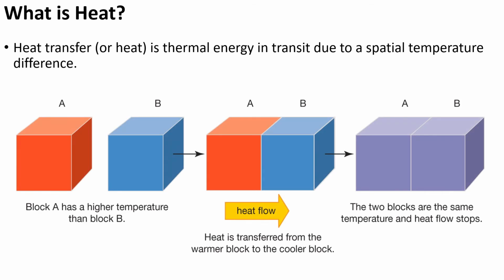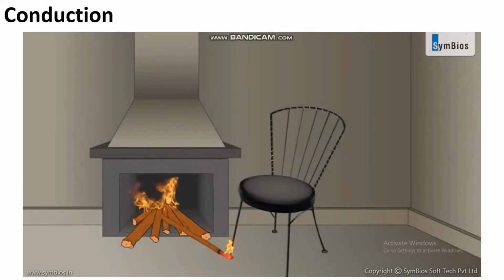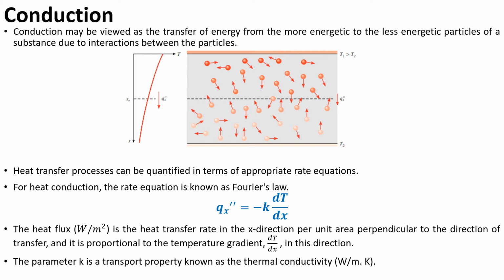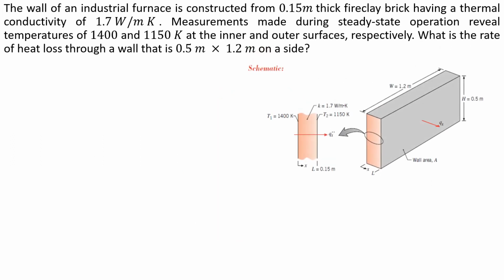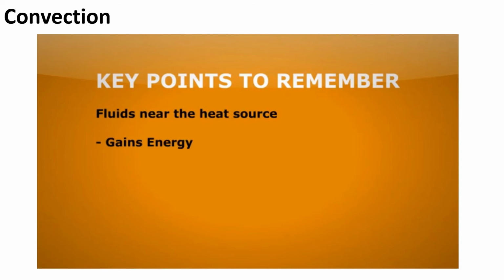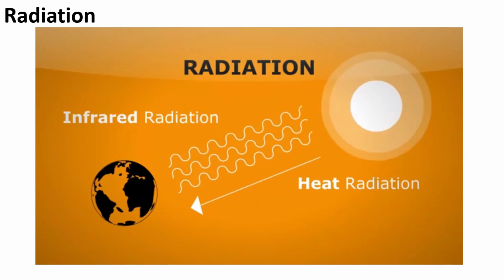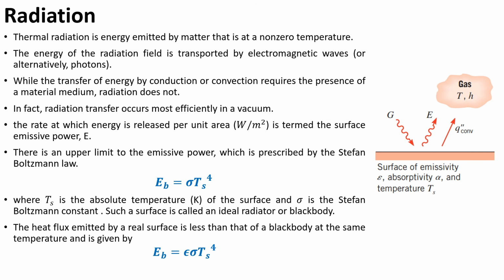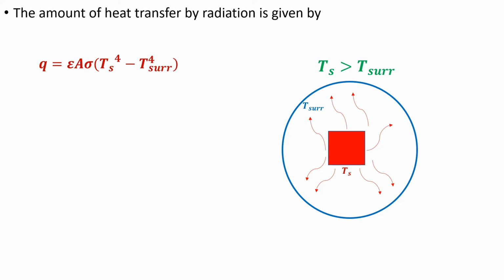Introduction to Heat Transfer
Introductory lecture on Heat and Mass Transfer by

Engr. Asad Akhter Naqvi
Lecturer
Department of Mechanical Engineering
NED University of Engineering and Technology, Karachi